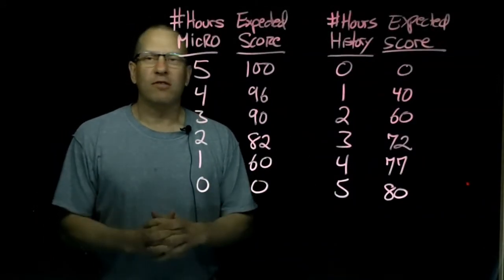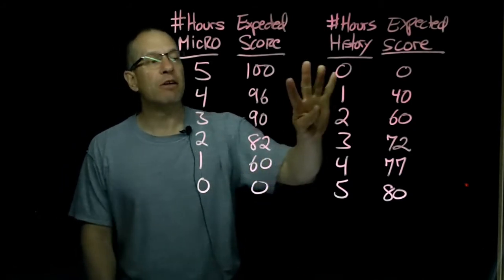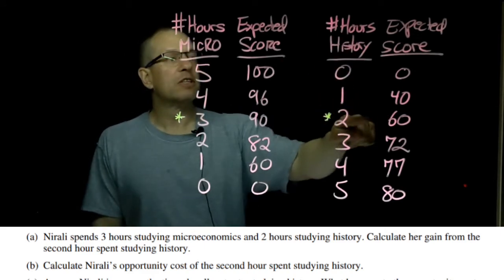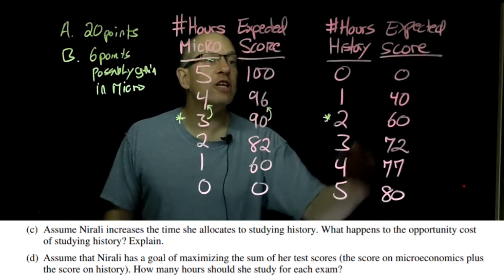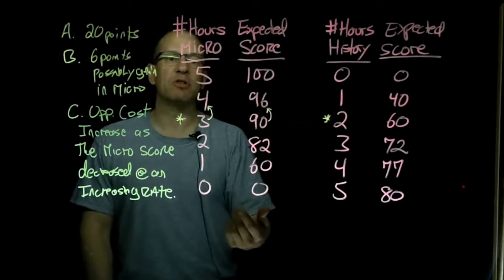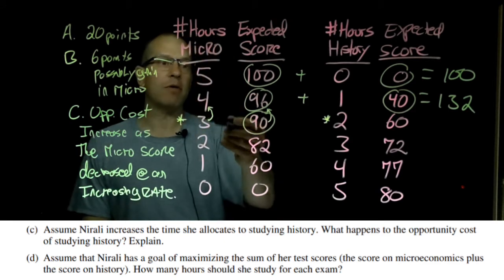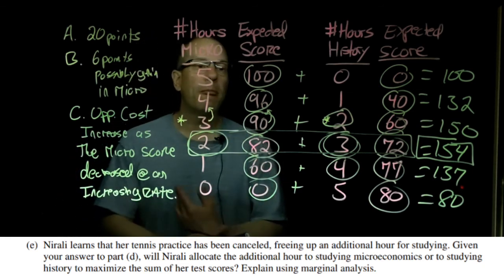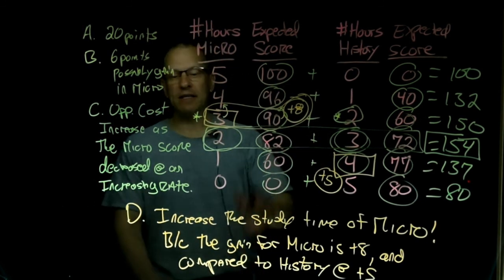2018 Micro FRQ Question #3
2018 Microeconomics FRQ #3. Free Response Question #3. This question covers the concept of Marginal Analysis using a student's hours of studying and potential results from an exam.